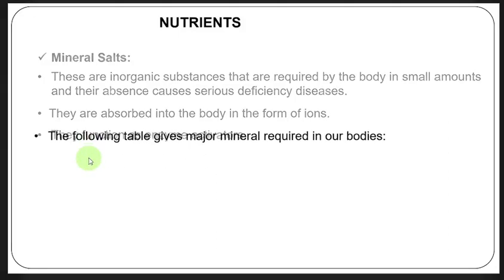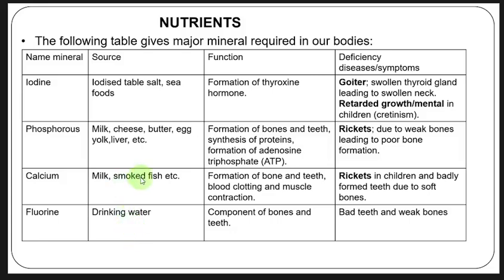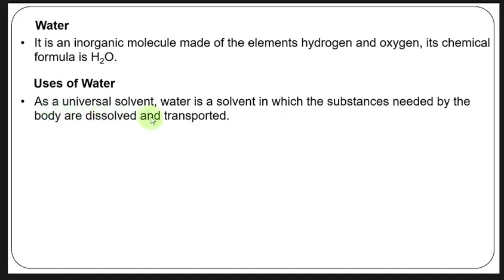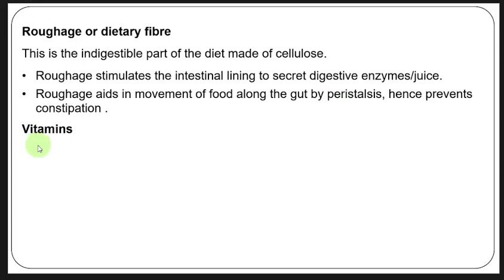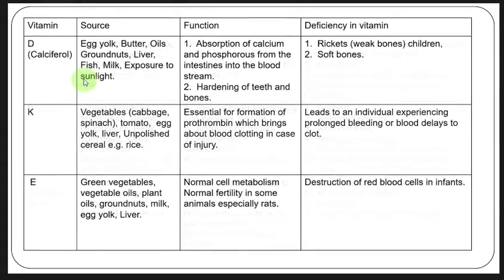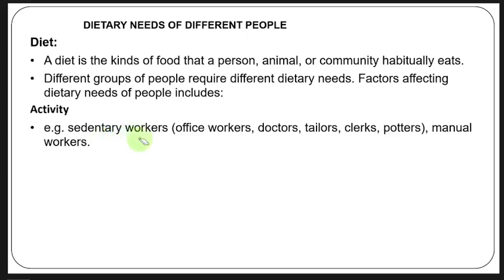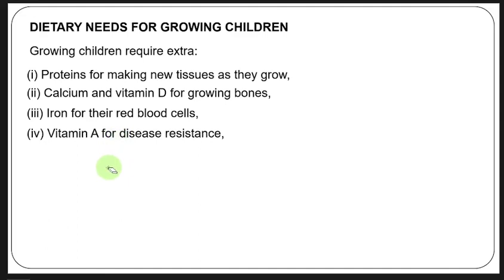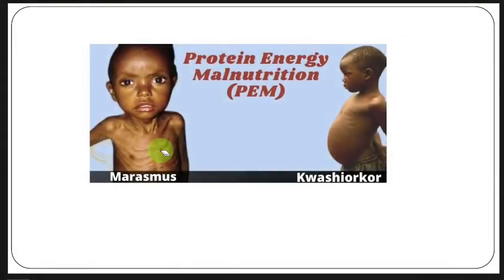Nutrients and deficiency diseases such as scurvy, rickets, marasmus and kwashiorkor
This video teaches on the seven nutrients needed in our diets, and the deficiencies diseases caused by the nutrients.